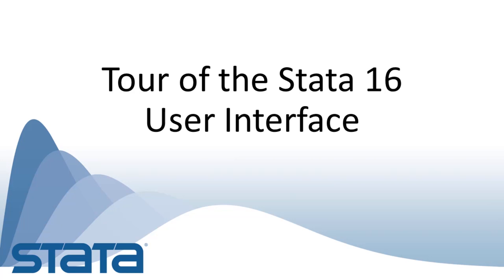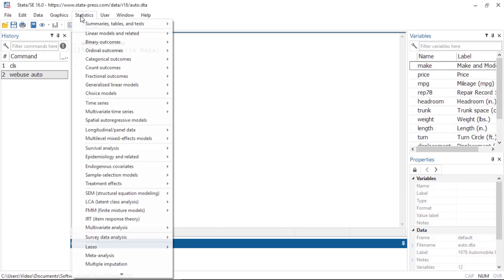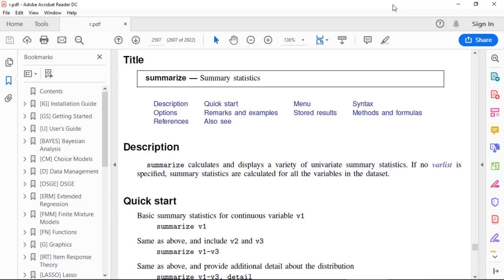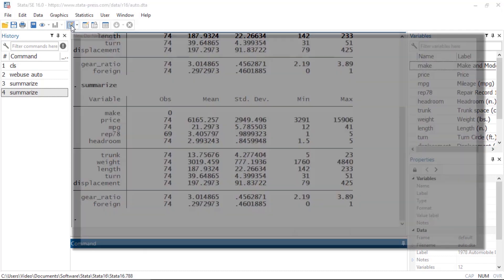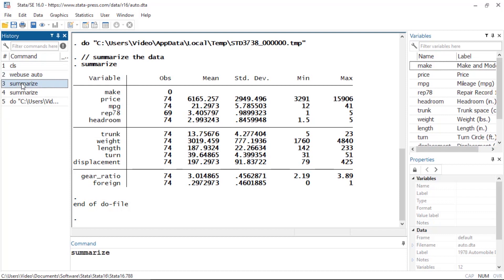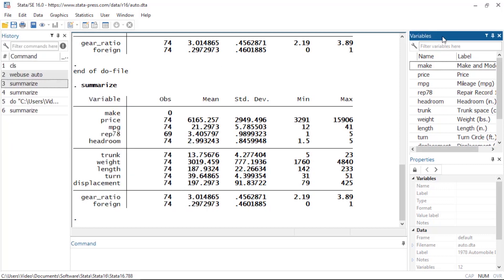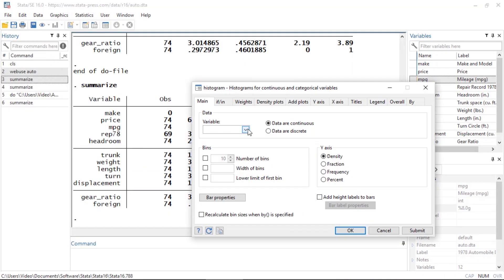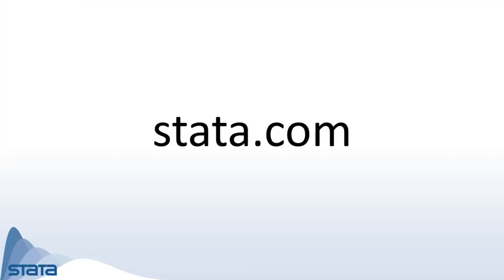Tour of the Stata 16 interface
Find out how to interact with Stata 16 using the menu system and dialog boxes, the Command window, and the Do-file Editor. We also show you some valuable, time-saving tips for improving your workflow in Stata. Finally, you can see an overview of the major components of the software, such as data management, graphics, and how to get help.